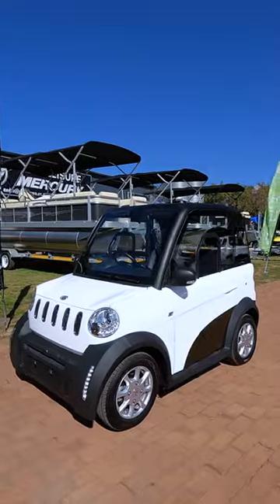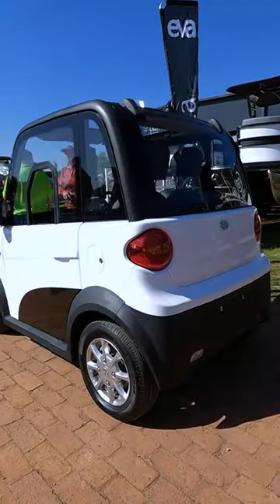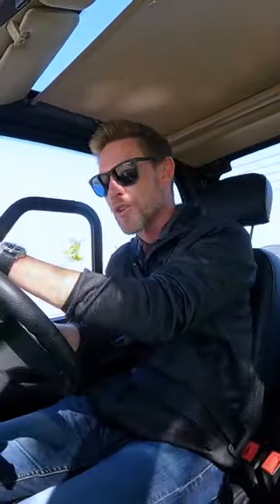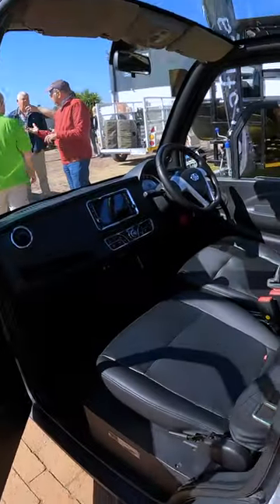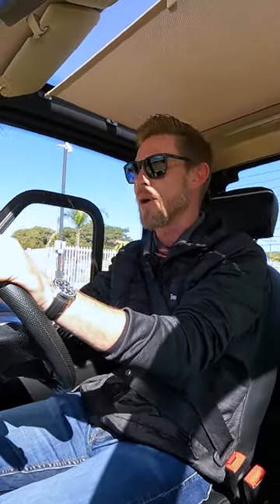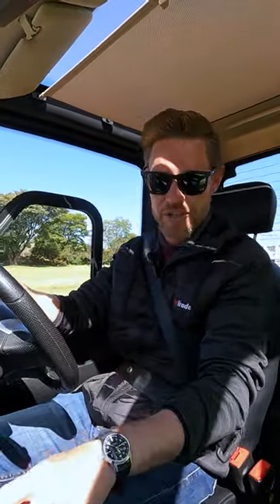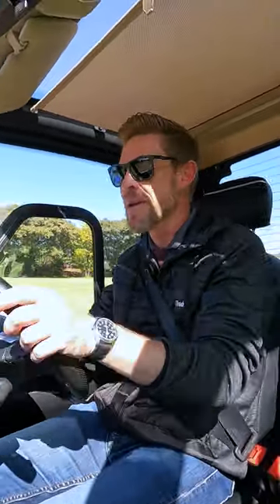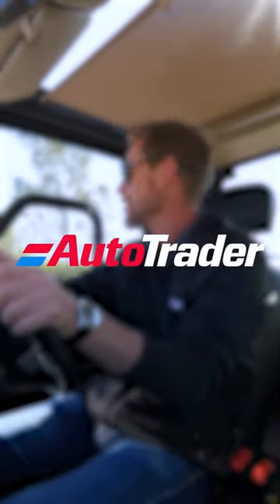South Africa's cheapest electric car - the EV.Africa City Blitz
The EV.Africa City Blitz will only cost you R199 900 and for that money you get a 7.5 kW AC motor and a range of up to 160 km. It comes with a touchscreen infotainment unit, AC, electric windows, disc brakes, a reverse camera and can be charged with a regular domestic outlet!